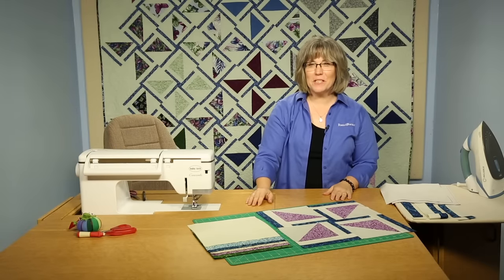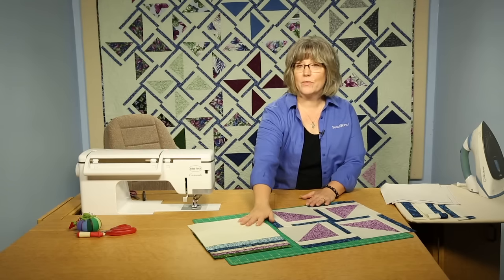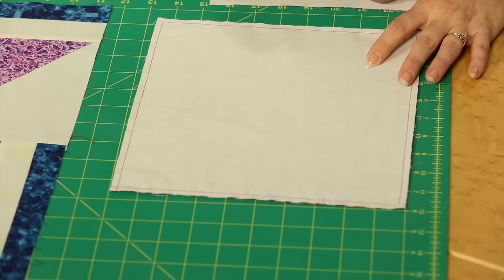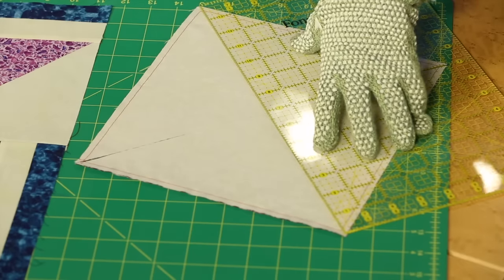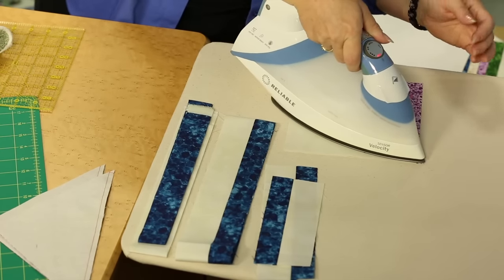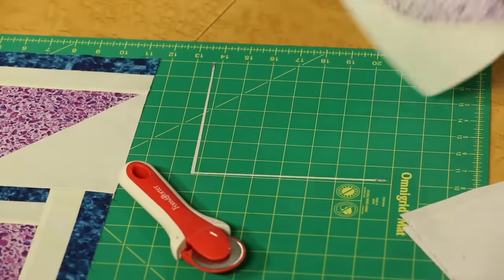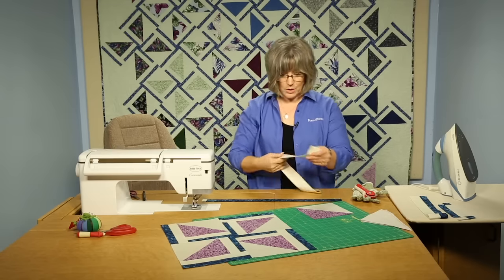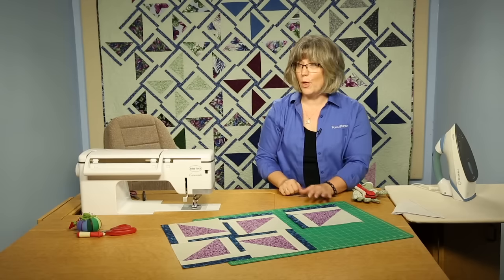Quilting Quickly: Give it a Whirl - Pinwheel Quilt Pattern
Give It a Whirl digital pattern Quilting Quickly November/December 2015 Olfa Spinning Cutting Mat
Here's a fresh, fun take on the pinwheel quilt pattern! Free to use fabrics from your stash, you may choose to take advantage of pre-cut 10” squares (often called a layer cake). Plus, check out our clever, quick piecing technique - it makes quiltmaking a breeze!